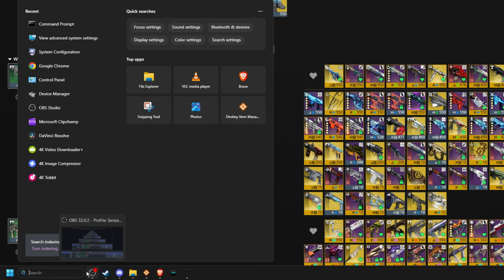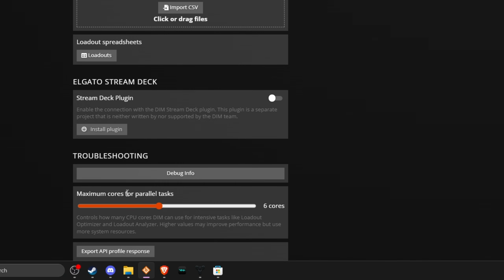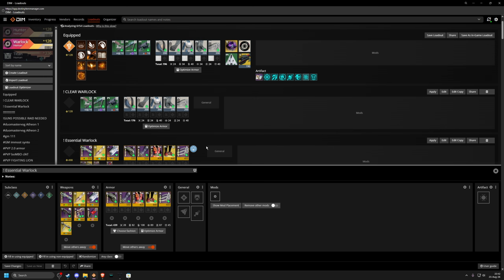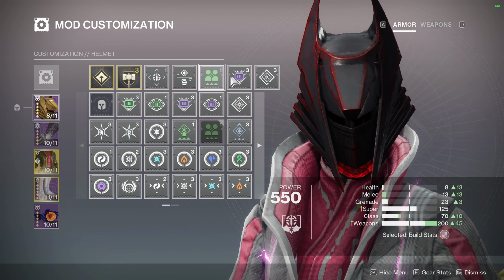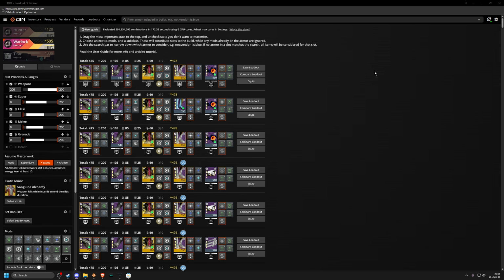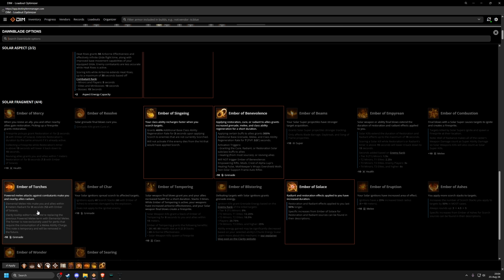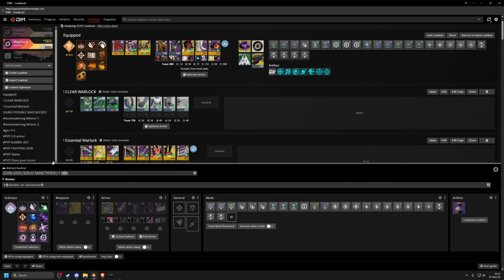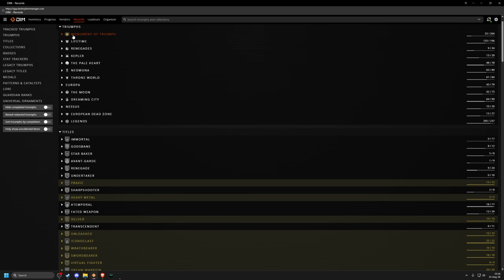Everything you need to know about DIM | Monument of Triumph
i think i pointed the most important this even if its a rly long video, sry again for my english that is not the best but ill try to improve.

This is Ysiig channel since i show his videos for examples and is a rly good player